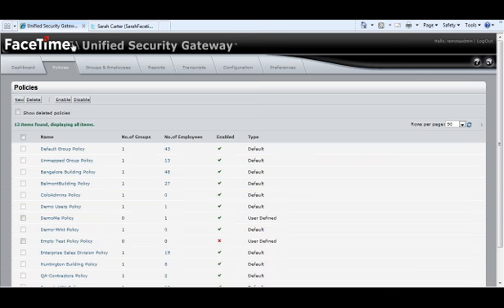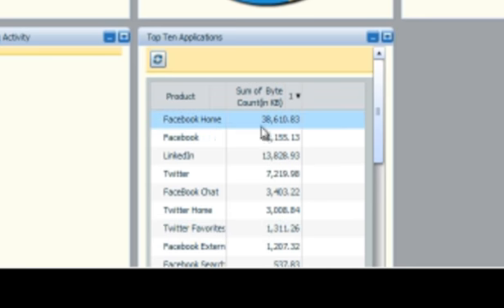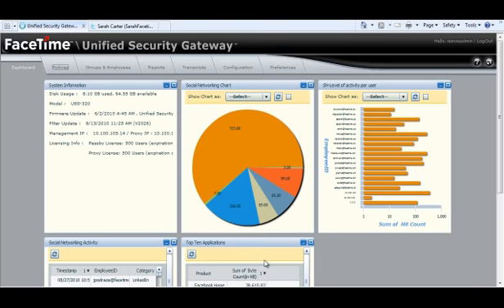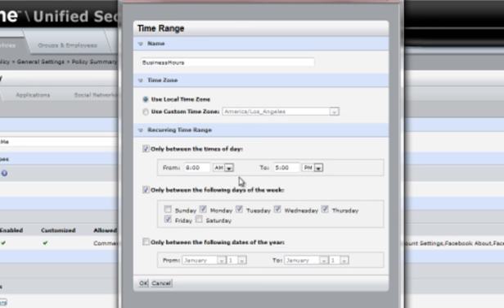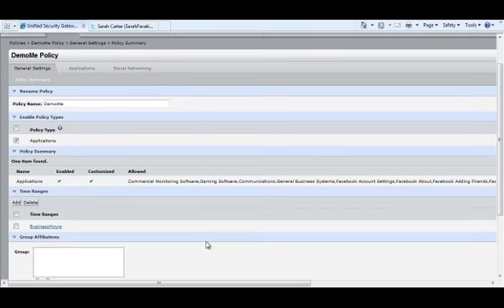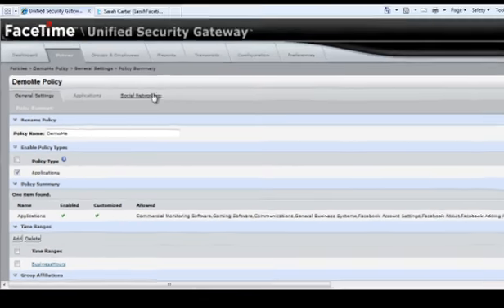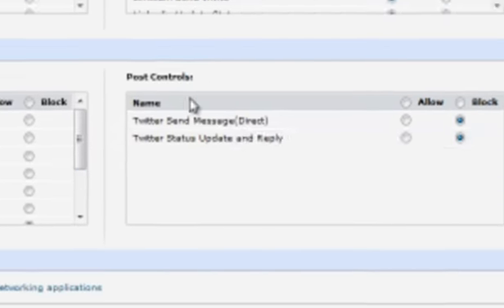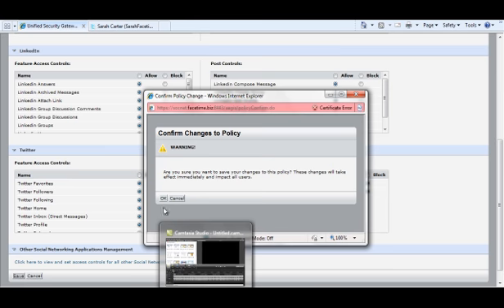Moderator Controls for Twitter - Socialite by FaceTime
Norv Leong from FaceTime Communications Inc, shows the content controls available in Socialite - delivering compliance from policy to post.